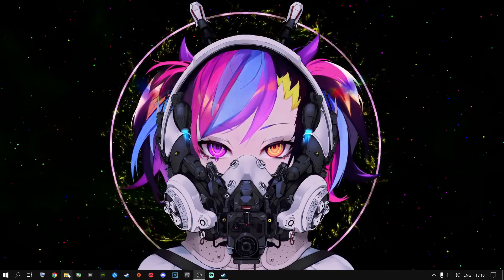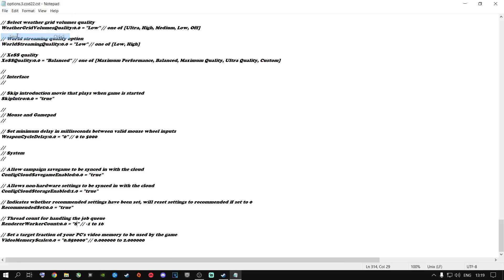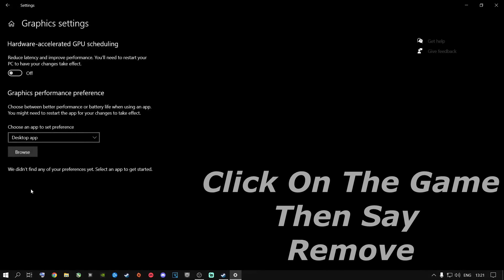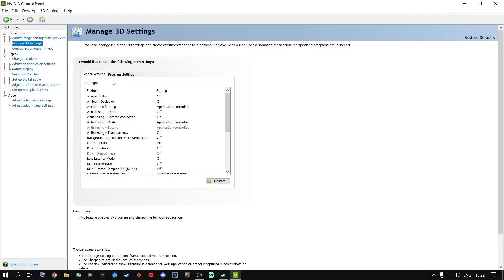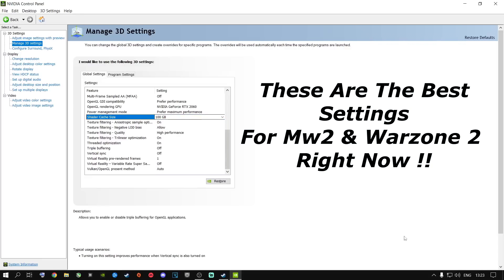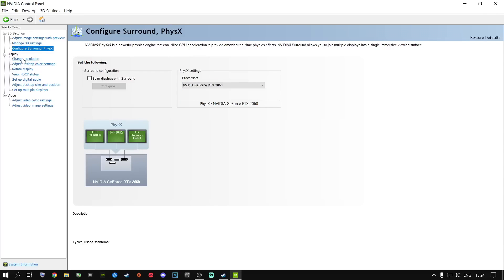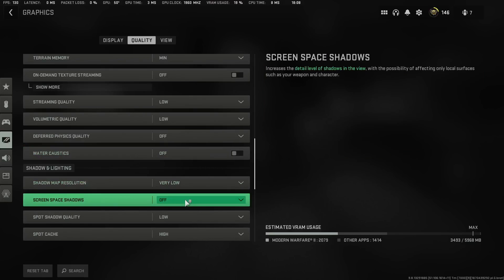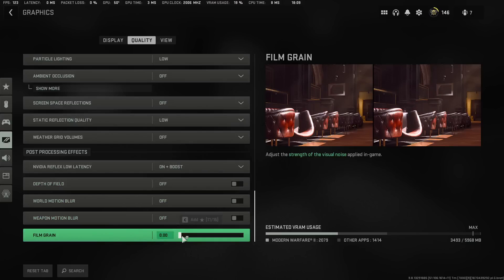*BEST WARZONE 2 SETTINGS* Best PC Settings for COD Warzone 2 (Optimize FPS & Visibility)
BEST PC Settings for Warzone 2 Right Now With The New Update And GPU Driver Updates, To Boost FPS/Fix Stutter/Fix Lag/Fix Gameplay.. Everything You Need To Know!!

How to get more FPS out Of Warzone 2 (Season 1) 👌🎮✔

Warzone 2! (Season 1) FRAME Boost!🎮 ✔

Peace Out ✌

🕐 TIMESTAMPS 🕐
0:00 - Gameplay ( A Must See )
0:43 -  Very Important Note
1:17 - Options.3.cod22.cst ( Settings )
2:23 - Windows Best Settings
3:37 - Best Nvidia Control Panel Settings
5:43 - Best Color Settings
7:05 - Settings Comparison
8:31 - ( Important Note )
9:12 - In Game Settings For Quality
12:17 - In Game Settings For Best FPS